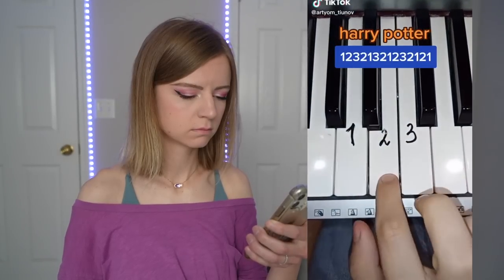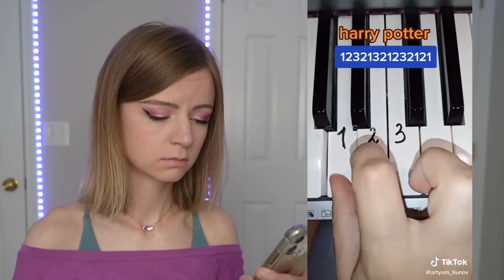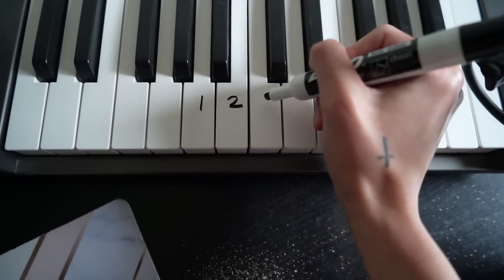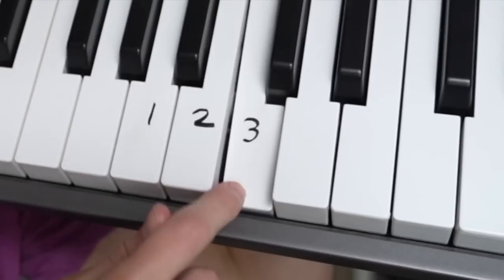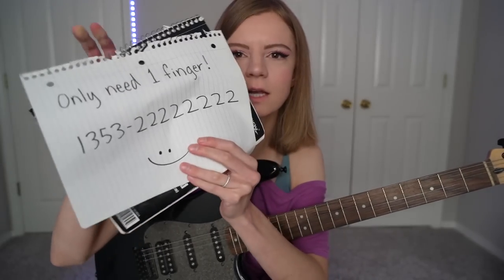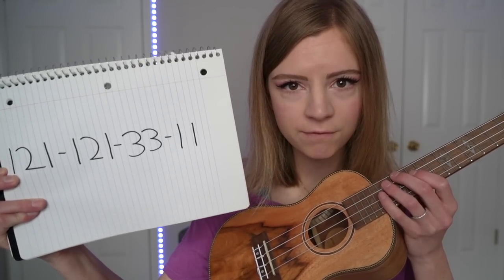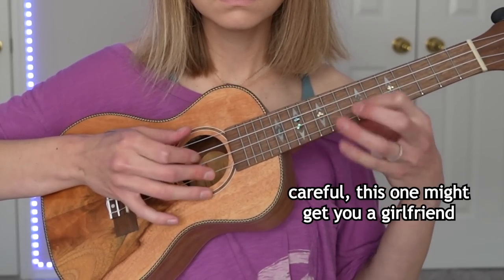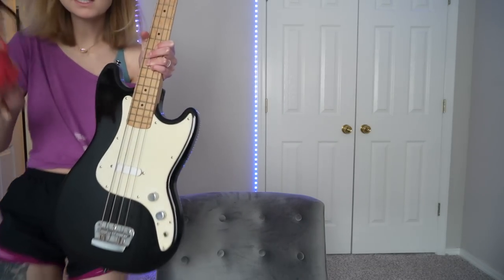fake TikTok music tutorials be like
this is how fake tiktok music tutorials be like

Big thanks to my patrons who support me and help make these videos possible! Thank you Ben "Jaguar" Marshall, Matthew Celardo, Christian Andersson, Austin Gazetti, JJBA, aaron, Brenden Conner, Bujju, Joseph Neira, Mar Dacy, Lavender, Mitch, Ray Wood, Joshua Doering, JMCandleClock, Andrew Souther, Martin Fiebig, Jake Shapiro, Tom Knackstedt, Jake Gonzalez, Nathanael Swenson, Jim Klodzen, RuhTheFerret, Donald Blevins, Valérie Trépanier, Jillian Slinger, Michael Eubanks, Zaq, Fallon Alastair, Patrick Streil, Joshua Emmel, and Josh Geiple.